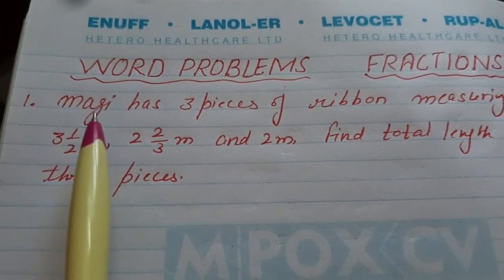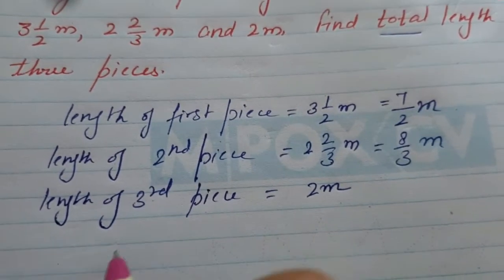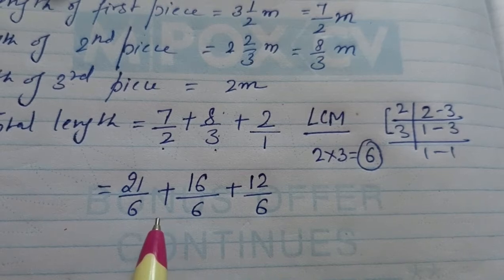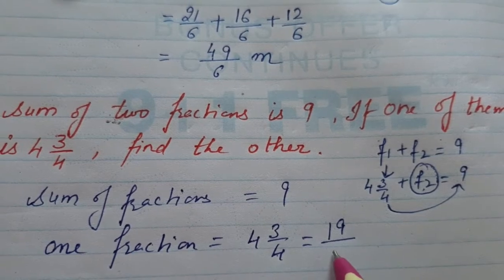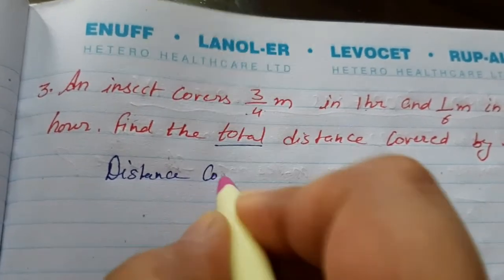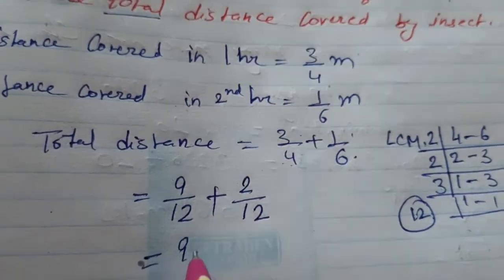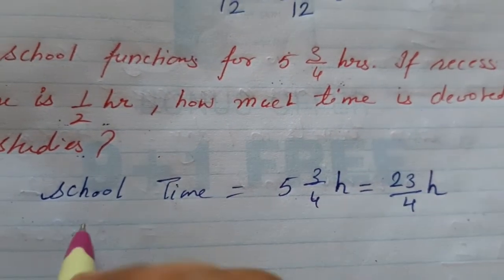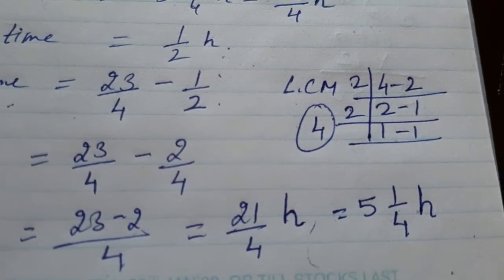Word problems /Maths/Fractions/Addition/Subtraction/Mixed Fractions/Unlike Fractions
Hello students

Word problems in maths from Fractions
There are addition and subtraction problems discussed
These are unlike fractions and mixed fractions problems
Thanks

Heart is not a basket for keeping Tension and Sadness
It is a Golden box for keeping Roses of Happiness #

So keep calm and learn Mathematics
Because mathematics is not subject
Rather it is an Art of all Arts

Please like if u understand it because
1 Like means motivation for me